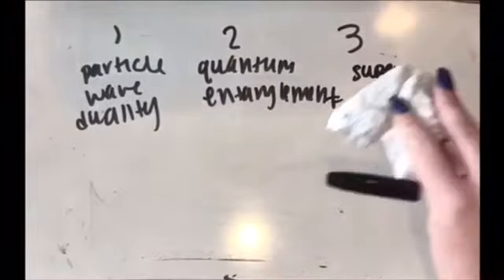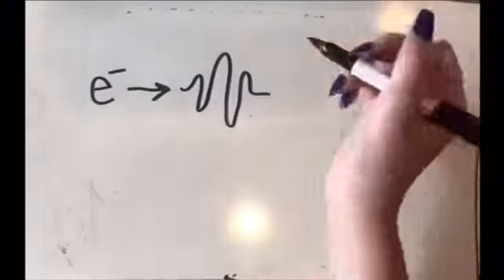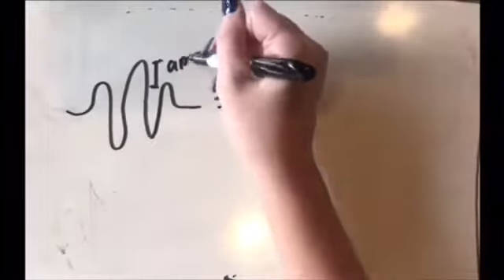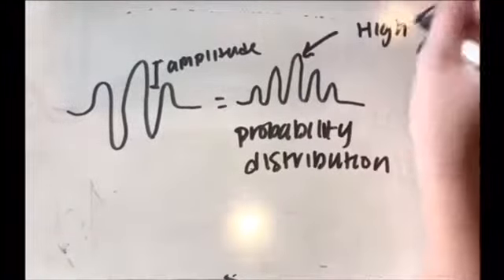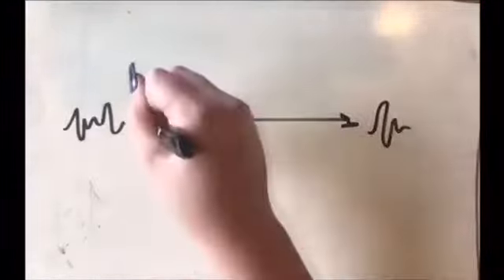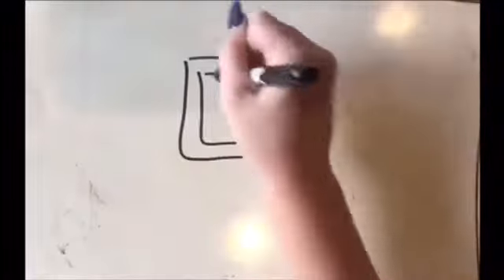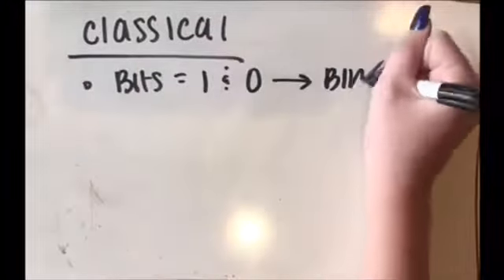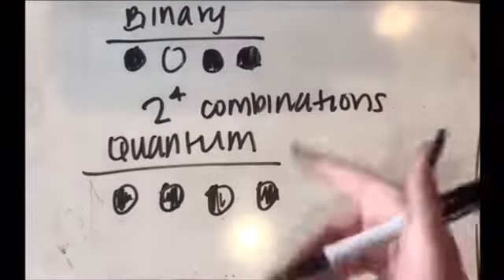Quantum Computers!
Time to talk about quantum computers, let’s learn a little more :)